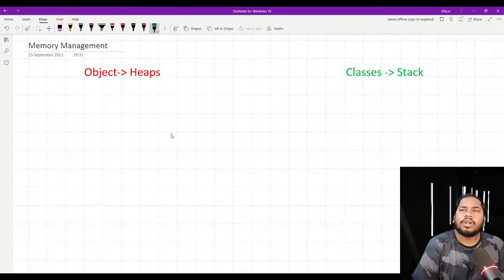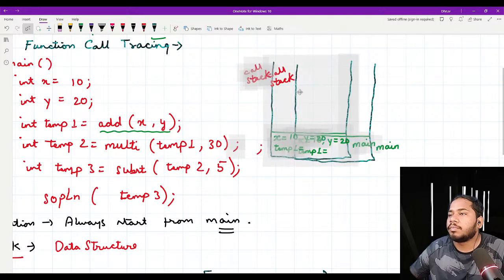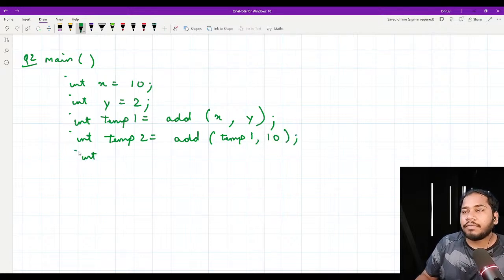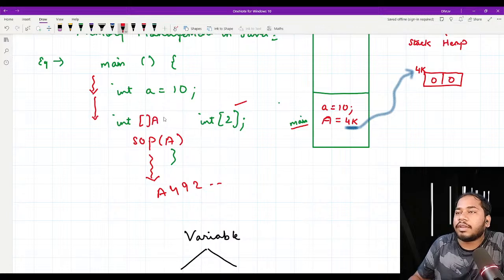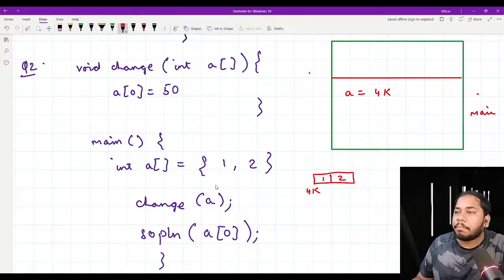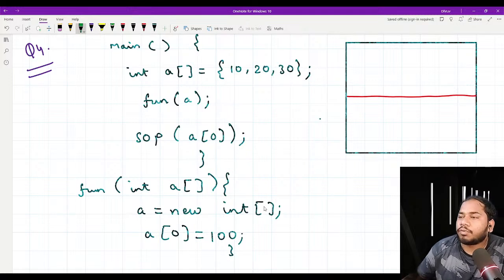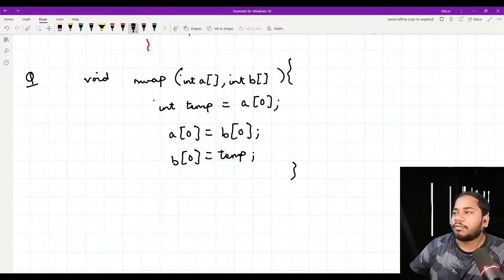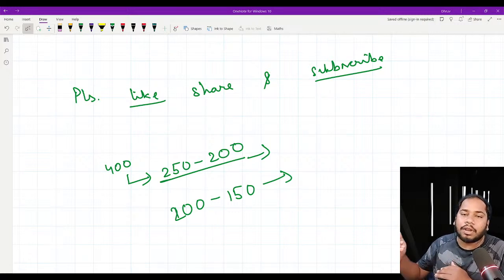DSA - Day 10 - Memory Management In Java | (new keyword , heap memory , function calls)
In this Video, we will get the basic understanding for memory management in JAVA.What is the role of a Java developer and why do we even require to know memory management , as well as how does it help us is better coding practices. This would be very informative session which would be helping you to progress in the upcoming Leetcode problems.

In every programming language, the memory is a vital resource and is also scarce in nature. Hence it’s essential that the memory is managed thoroughly without any leaks. Allocation and deallocation of memory is a critical task and requires a lot of care and consideration. However in Java, unlike other programming language, the JVM and to be specific Garbage Collector has the role of managing memory allocation so that the programmer needs not to.

"First, solve the problem. Then, write the code."